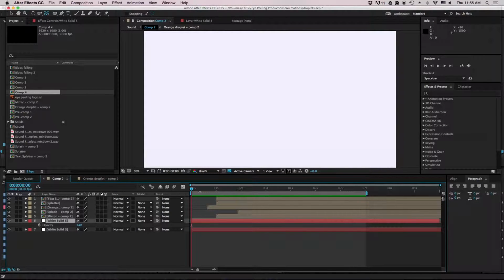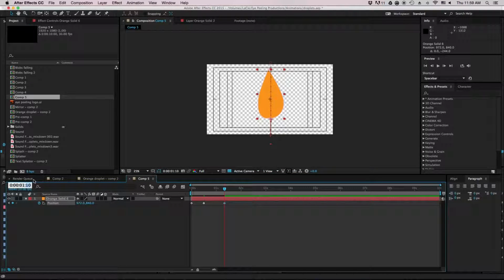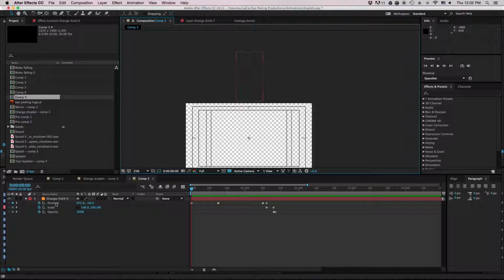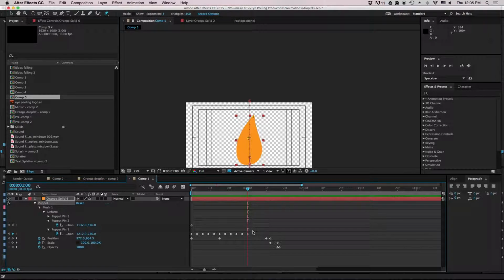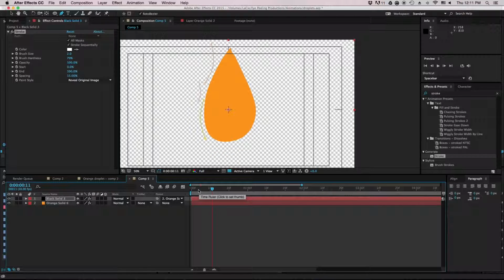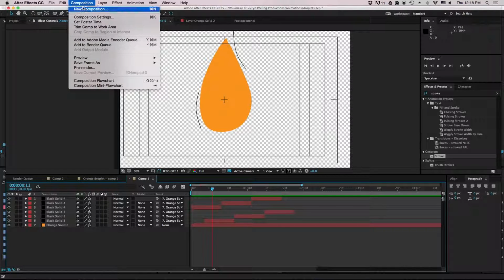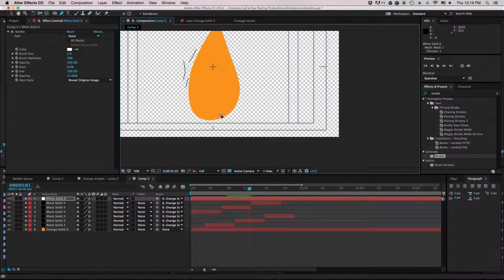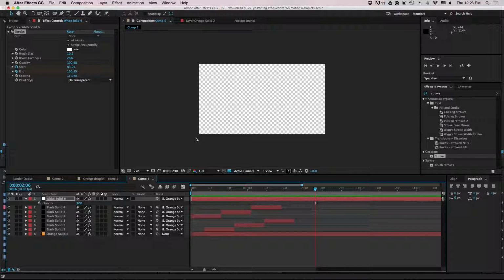Eye Peeling Productions // Stoke Puppet Tool Tutorial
Eye Peeling Productions // Animation Tutorial Series

How to use the Stroke tool and Puppet tool in Adobe After Effects CC.